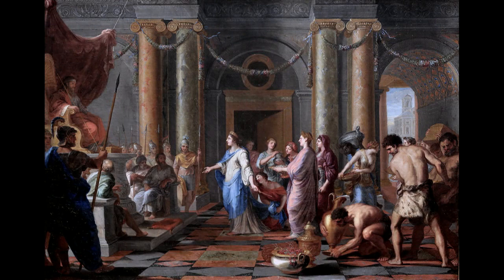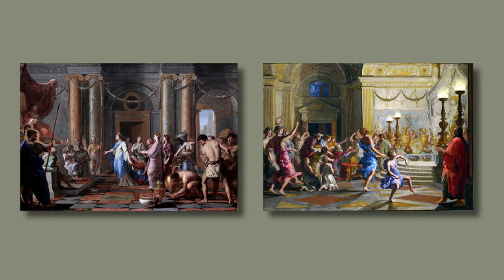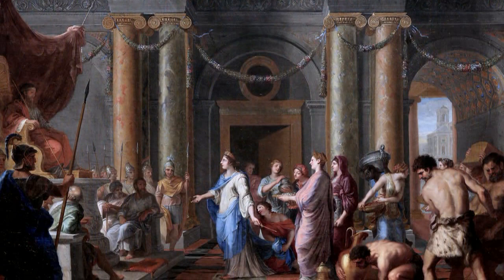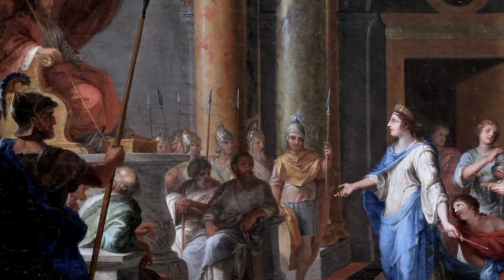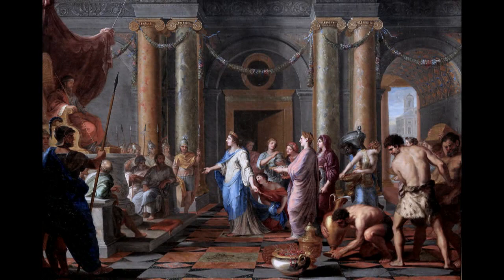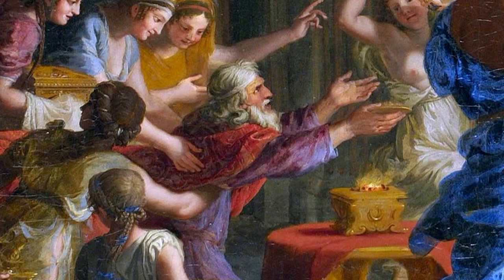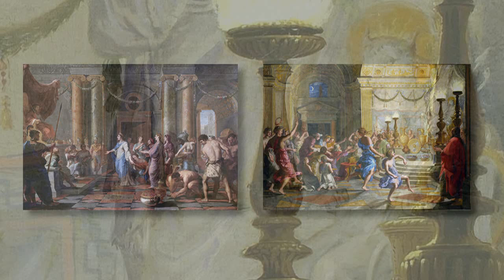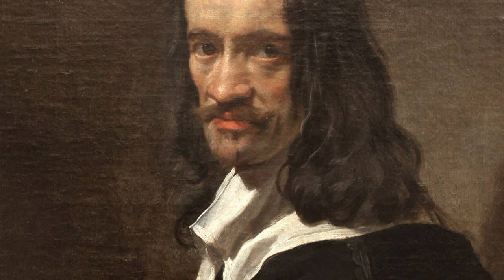Jacques Stella - Solomon receiving the Queen of Sheba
The canvas by the French painter Jacques Stella depicting Solomon receiving the Queen of Sheba - from about 1650, preserved in the Musée des Beaux-Arts in Lyon - is compared with another canvas by the same author, having as subject: Solomon offering sacrifices to idols. The comparison between the two works allows us to discover how the figure of the sovereign is drawn in a different way.